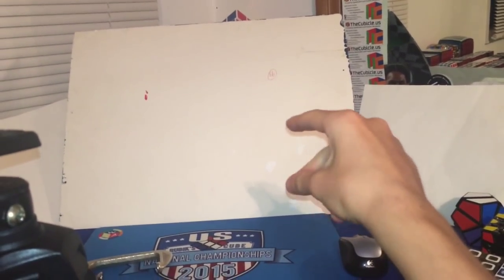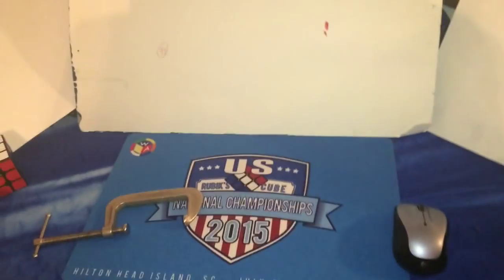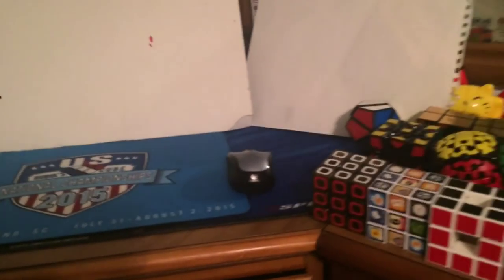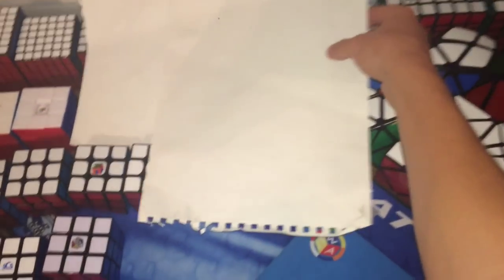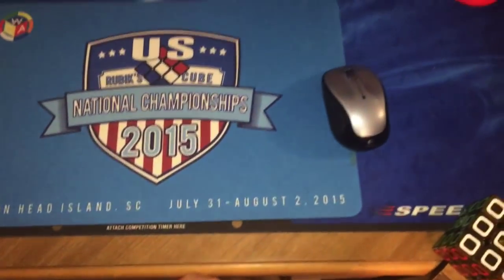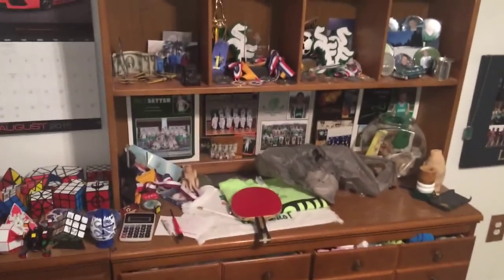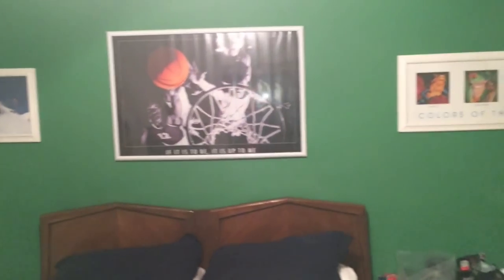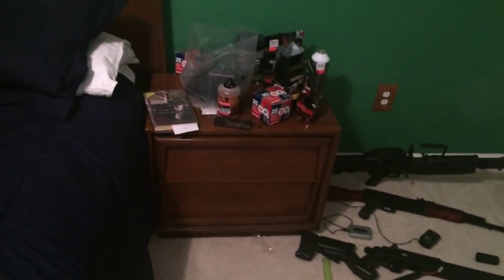Cubeytime Video Setup/ Room Tour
On a scale of 1-10 how ghetto is my camera setup? Lol
I hope you guys like my nuclear aftermath of a room lol